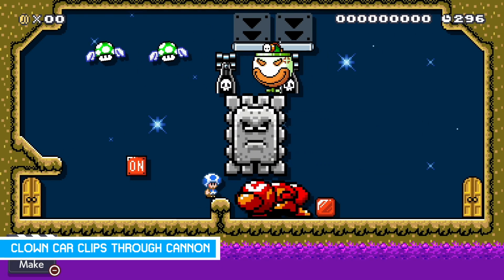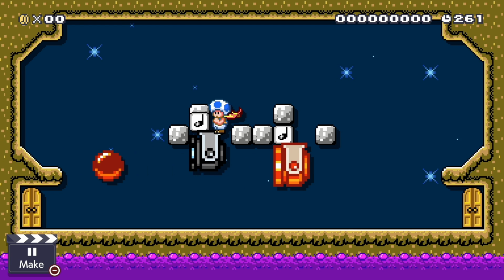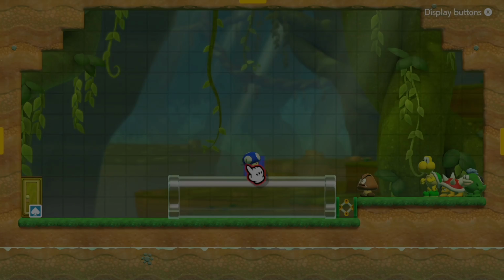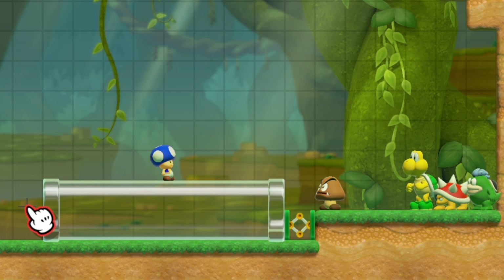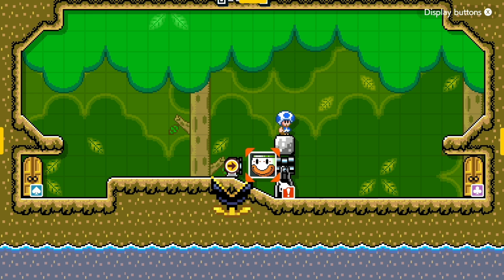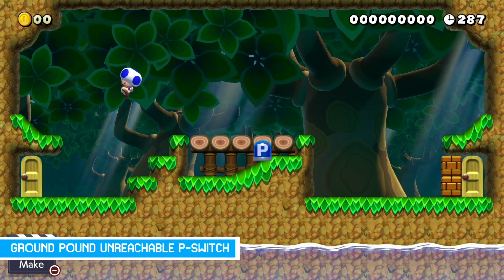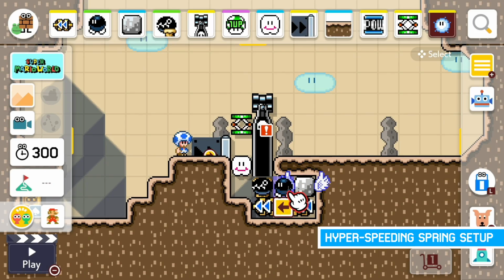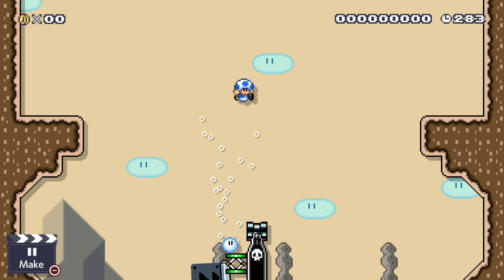10 New Glitches in Super Mario Maker 2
Here we have 10 new glitches in Super Mario Maker 2!

1: Snake Block Pushes Muncher Out (musical_lotus)
2: Clown Car Clips Through Launchers (basilicon)
3: Super Fast Cannon Balls (daftlife)
4: Fast Turn-Block Crushing (box)
5: Enemy Only One-Way Clear Pipe
6: Inaccessible Clown Car (kingoworld)
7: Simple Hidden Block Detector! (fbuffalo3)
8: Ground Pounding An Unreachable P-Switch (hijaccer)
9: Hyper-Speeding Spring Setup (dootboio)
10: New Walkable Lava Setup

Super Mario Maker 2 is a side-scrolling game for the Nintendo Switch where you make, or play levels made by other users, in various 2D Mario games. Most of these glitches are found in discords, uno mas levels, or sent to me from members in the community.